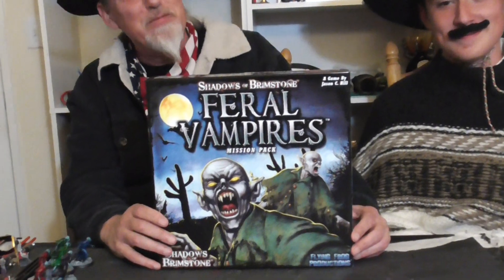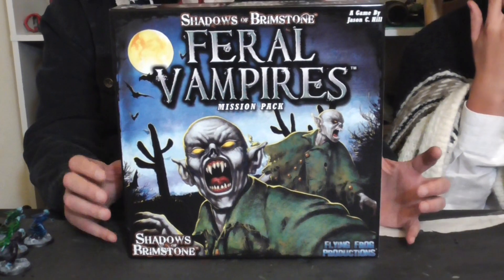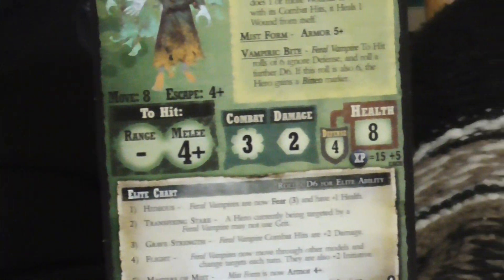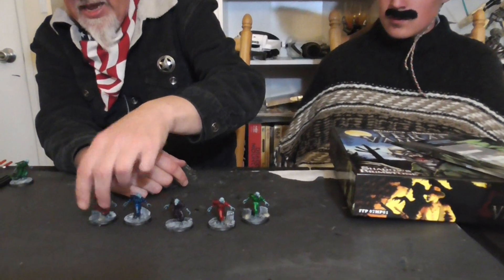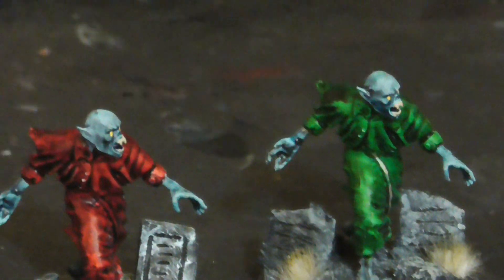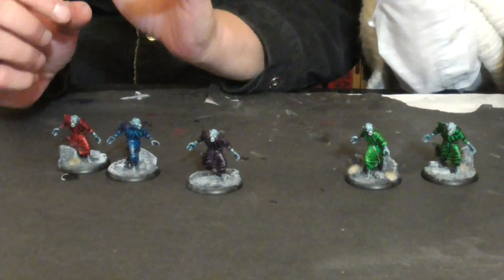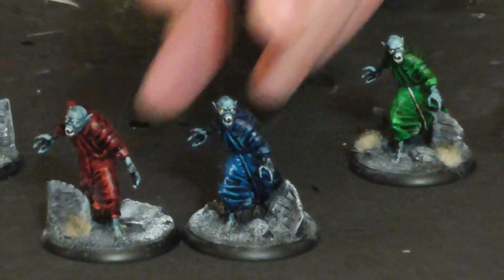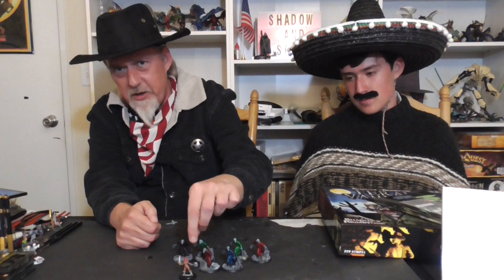Episode 424 Shadows of Brimstone Feral Vampires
Goodevening Ladies and Gentlemne
Welcome back to the show and welcome back for another Shadows of Brimstone review.
This time we review the Feral Vampires boxed set expansion.
We hope you enjoy the expansion and enjoy the review.
Until next time,happy gaming and happy trails.

Yes we know the video ended abruptly,sorry.